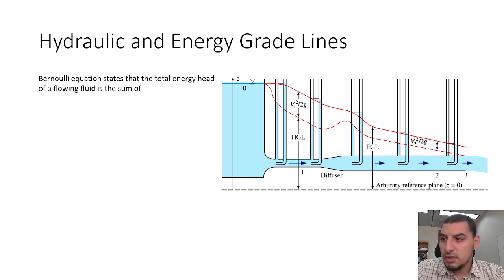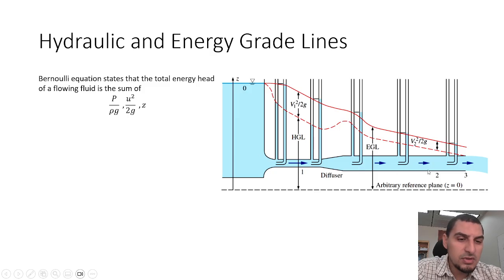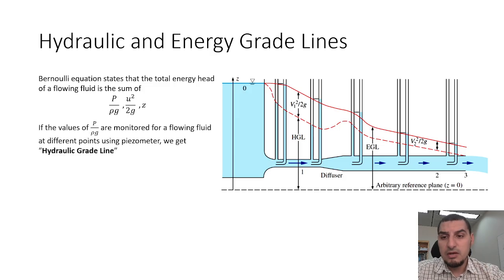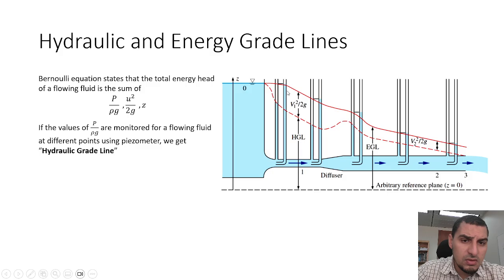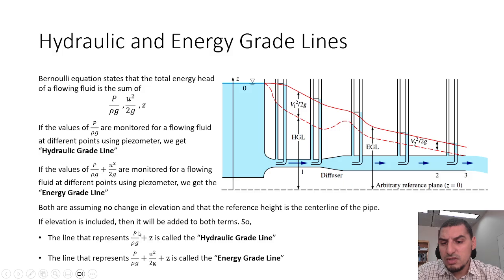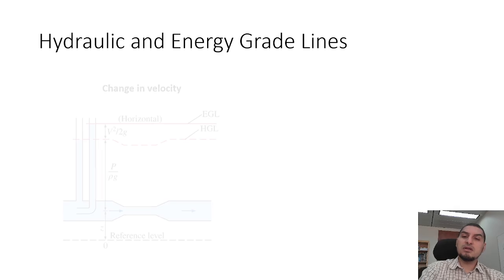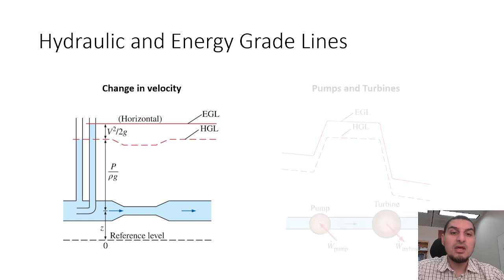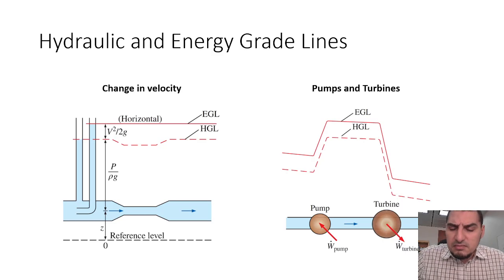Fluid Mechanics in English | 28 | Hydraulic and energy grade lines